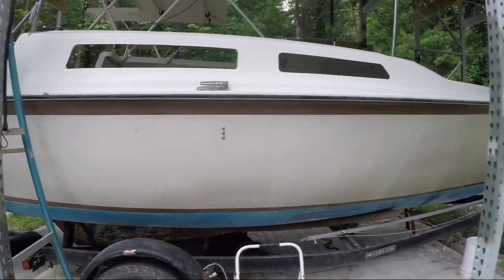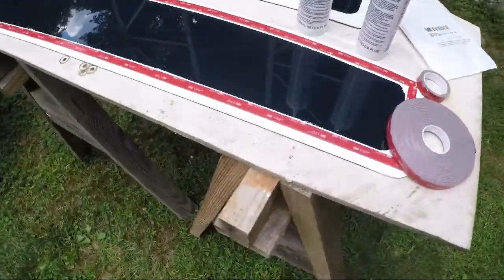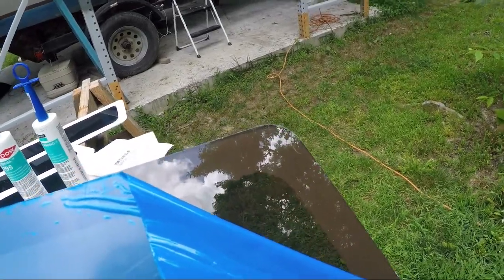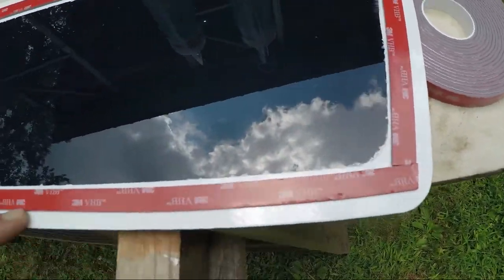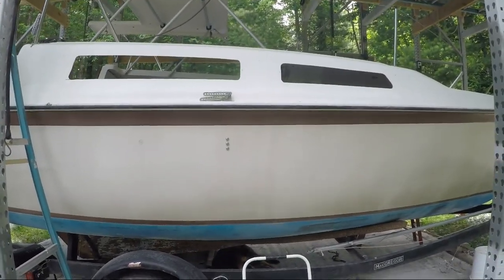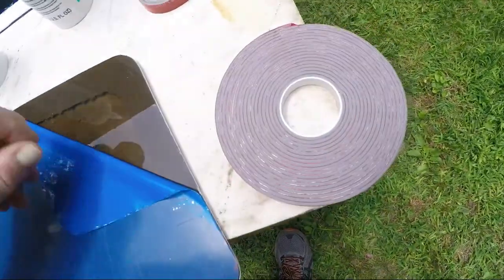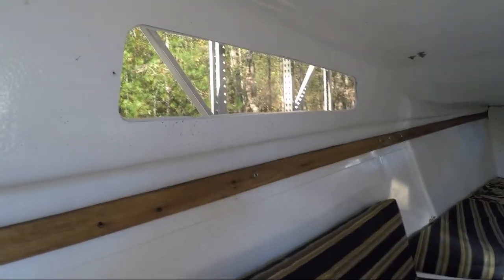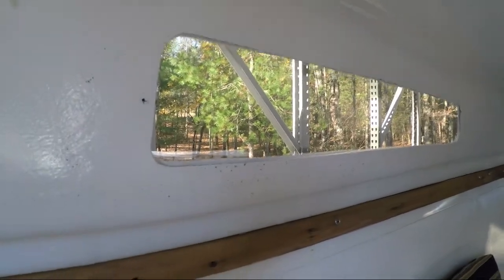Refitting SV Drifter Ep 4 : New windows! A medium restoration project on a 1982 Macgregor 25.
So we installed new acrylic windows on the Drifter in this episode.  These turn out well on these old sailboats at a really great price.  I think I have maybe $100-$120 altogether for 4 new windows.  Not bad!